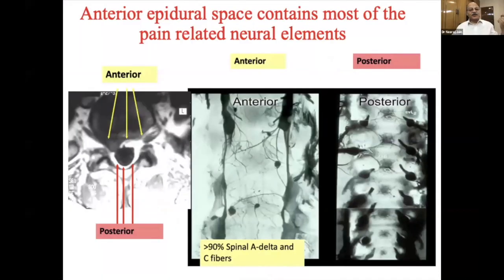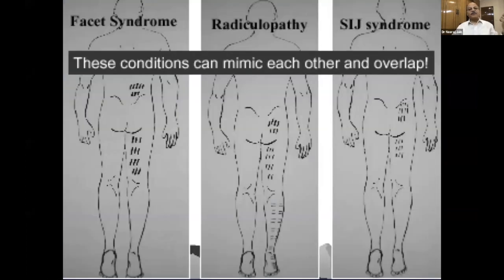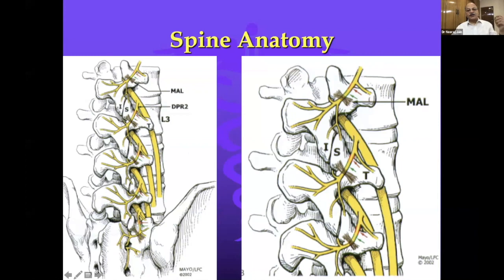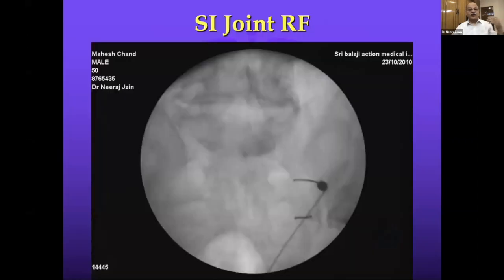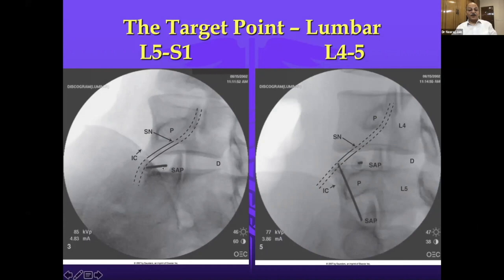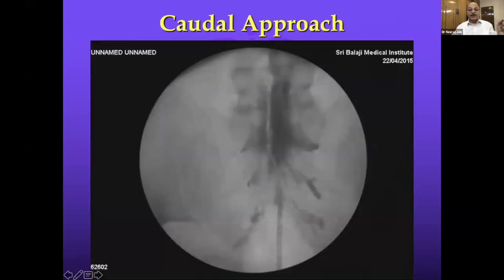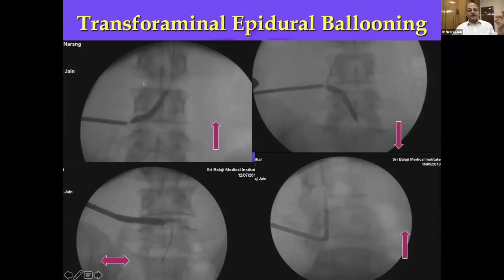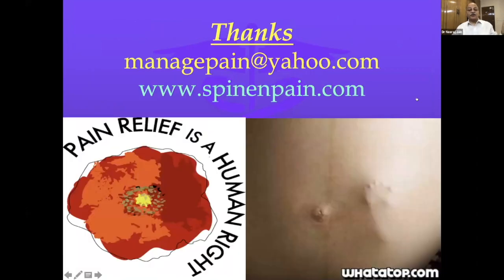SCIATICA: Differential Diagnosis and Targeted Interventions: Dr Neeraj Jain MD FIMSA, CIPS, FIPP USA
Dr Neeraj Jain  Senior Consultant Spine & Pain Specialist
MBBS, MD, FIMSA, CIPS (Hungary), FIPP(USA) 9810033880

10AM-1PM: M, T, T, Friday MDCITY Hospital, Rishabh Park, Phase 3, Model Town, Delhi-110009,  (T) 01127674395
LOW BACK PAIN (LBP) is a pandemic disease having 80% of lifetime prevalence, affecting 15-20% population at any point of time, being one of the commonest reason for visit to a doctor & young age morbidity/disability/work absenteeism.
AETIOLOGY OF LBP:
LBP is not just a disease but a symptom, a syndrome with combination of multiple possible abnormalities of anterior & posterior longitudinal ligaments, vertebral body, synovia / chondropathy/ osteoarthritis of articulating facets joints, sacroiliac joint, nerve roots & foramen, paraspinal muscles, related connective tissues eg.- ligamentum flavum , spinal canal, intervetebral disc at annulus ring. It may be due to mechanical, nonmechanical, referred pain, psychological & failed back surgery (FBSS).
ONCE THE CONSERVATIVE TREATMENT FAILS:-
Early aggressive treatment plan of pain has to be implemented to prevent peripherally induced CNS changes that may intensify or prolong pain making it a complex pain syndrome. Only 5% of total LBP patients would need surgery & 20% of  discal rupture or herniation would need surgery. Nonoperative treatment is sufficient in most of the patients, although patient selection is important even then.
Depending upon the diagnosis one can perform & combine properly selected percutaneous fluoroscopic guided procedures with time spacing depending upon pt`s pathology & response to treatment.
Using precision diagnostic & therapeutic blocks in chronic LBP , isolated facet joint pain in 40%, discogenic pain in 25%(95% in L4-5&L5S1) ,segmental dural or nerve root pain in 14% & sacroiliac joint pain in 15% of the patients. This article describes successful interventions of these common causes of LBP after conservative treatment has failed
ESI  TREATMENT PLAN:
Compared to interlaminar approach better results are found with transforaminal approach where drugs (steroid+ LA/saline +/- hyalase) are injected into anterior epidural space & neural foramen area where herniated disc or offending nociceptors are located. Whereas in interlaminar approach most of drug is deposited in posterior epidural space.Drugs are injected total 6-10 ml at lumbar, 3-6 ml at cervical & 20+ ml if caudal approach is selected. Lumbar ESI is performed close to the level of radiculopathy, often using paramedian approach to target the lateral aspect of the epidural space on involved side. Cervical epidural is performed at C7-T1 level .
LESI : LUMBAR EPIDURAL STEROID INJECTION
Indicated in – Acute radicular pain due to irritation or inflammation.
• Symptomatic herniated disc with failed conservative therapy
• Acute exerbation of discogenic pain or pain of spinal stenosis
• Neoplastic infiteration of roots
• Epidural fibrosis
• Chronic LBP with acute radicular symptoms

SNRB- SELECTIVE NERVE ROOT BLOCK.
Fluoroscopically performed it is a good diagnostic & therapeutic procedure for radiculopathy pain.
EPIDURAL ADENOLYSIS OR PERCUTANEOUS DECOMPRESSIVE NEUROPLASTY for EPIDURAL FIBROSIS OR ADHESIONS IN FAILED BACK SURGERY SYNDROMES (FBSS)
A catheter is inserted in epidural space via caudal/ interlaminar/ transforaminal approach
After epidurography testing volumetric irrigation with normal saline/ L.A./ hyalase/ steroids/ hypertonic saline in different combinations is then performed along with mechanical adenolysis with spring loaded or stellated catheters or under direct vision with epiduroscope.
DEKOMPRESSOR: A mechanical percutaneous nucleotome cuts & drills out the disc material somewhat like morcirator debulking the disc reducing nerve compression.
PERCUTANEOUS DISC DECOMPRESSION (PDD)
After diagnosing the level of painful offending disc various percutaneous intradiscal procedures can be employed:--